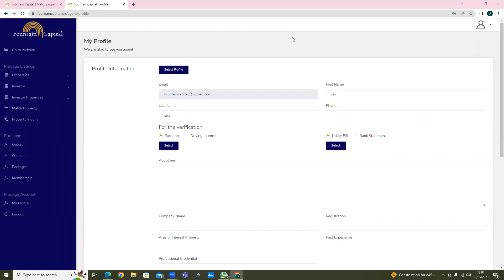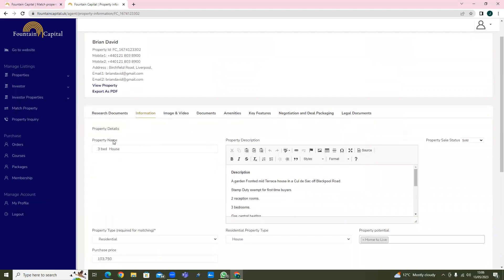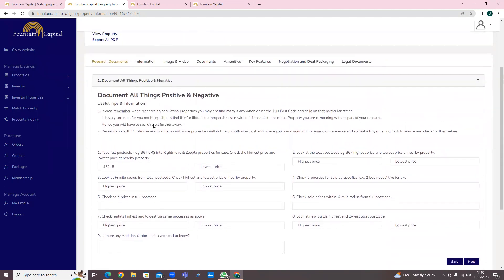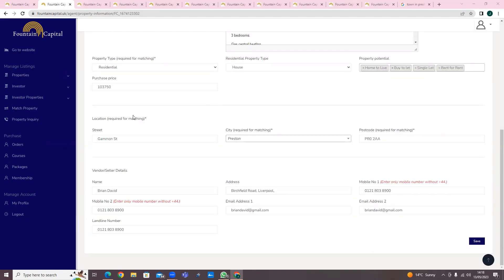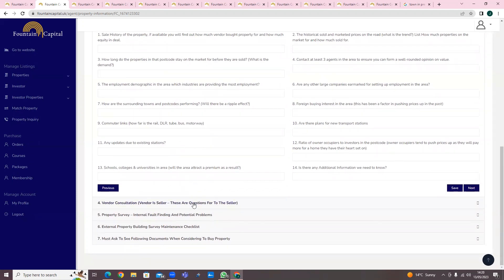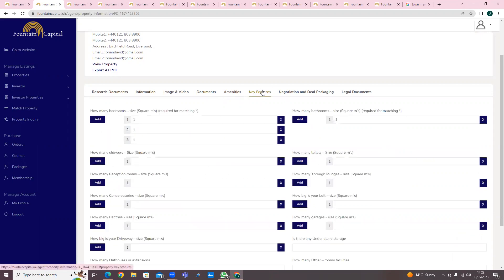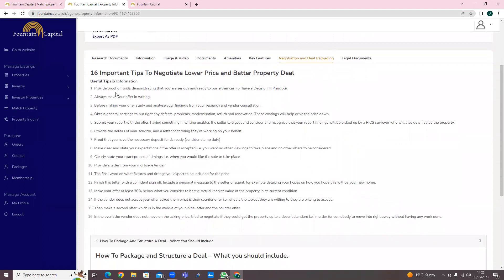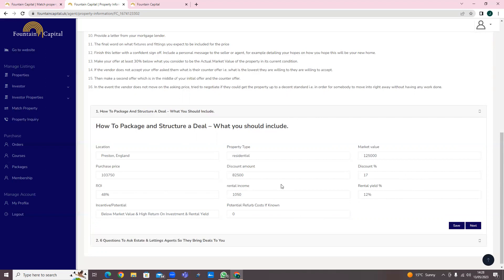Learn How To Add Property User Information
This section will teach you on how to Add Property User Information correctly.